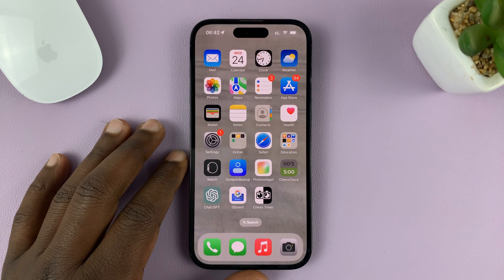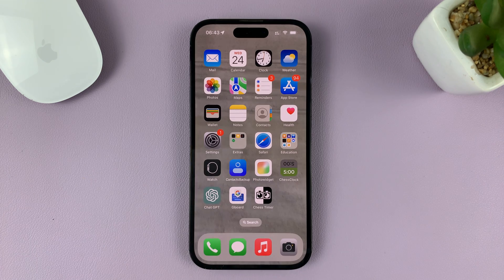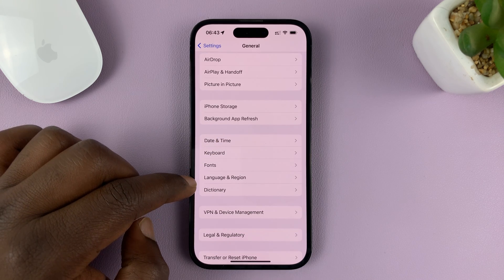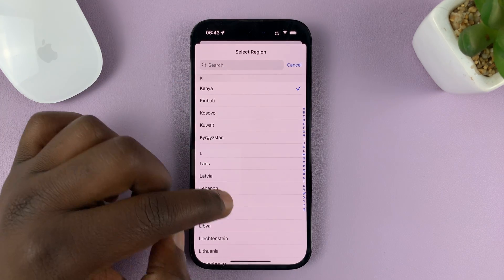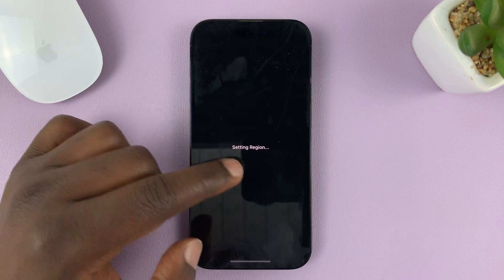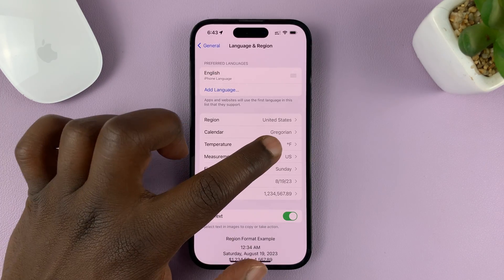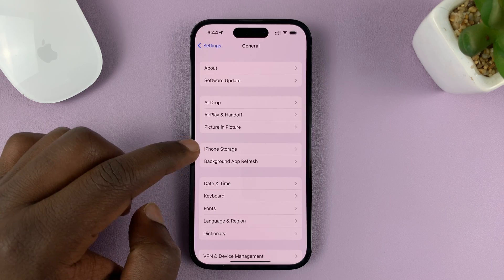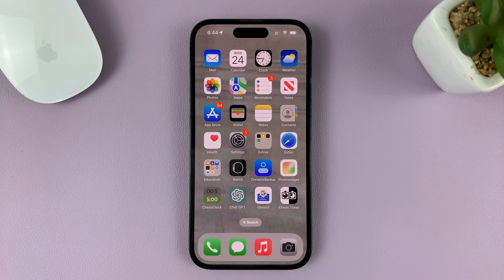iPhone 14/14 Pro: How To Change Region / Country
In this video, we will guide you step by step on how to change the region or country settings on your iPhone 14 or iPhone 14 Pro. These same instructions will also apply to any other iPhones as well.

Changing the region or country settings on your iPhone 14/14 Pro can have various benefits, including accessing specific apps, localized content, and even adjusting date and time formats to match your preferences.

Whether you're a globetrotter looking to set your iPhone to a different region during your travels or simply want to explore what other regions have to offer, we've got you covered.

In this tutorial, we will provide you with a comprehensive guide that caters to all iPhone 14/14 Pro users. Our easy-to-follow instructions will take you through the entire process, ensuring that you can seamlessly switch between regions or countries without any hassle.

Step-by-Step Guide to Changing Region/Country Settings On Your iPhone 14/14 Pro:

Locate the Settings app on your home screen and tap on it to open the settings menu.

Scroll down and tap on "General" to access the general settings of your iPhone.

Within the General settings, find and tap on "Language & Region" to access the language and region preferences.

Under the Region section, tap on "Region" to view the available options. Browse through the list of regions and tap on the one you wish to set on your iPhone 14/14 Pro.

A pop-up window will appear, reading, "Setting Region". After the changes have been made, it is recommended to restart your iPhone to ensure the new region settings take effect.

Considerations and Implications:
It's important to note that changing the region or country settings on your iPhone 14/14 Pro may have certain implications. These include adjustments to language, date and time formats, and the availability of region-specific apps and content. Additionally, some services or features may not be available in certain regions due to legal restrictions or licensing agreements.

Cell Phone Tripod Adapter